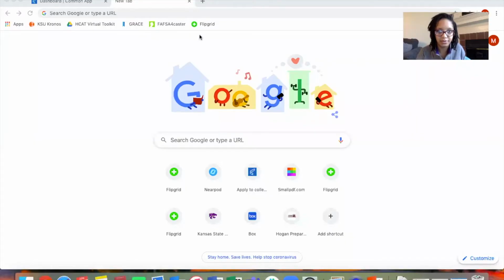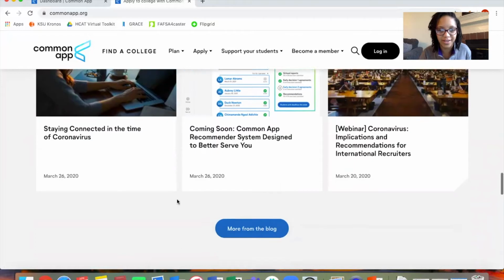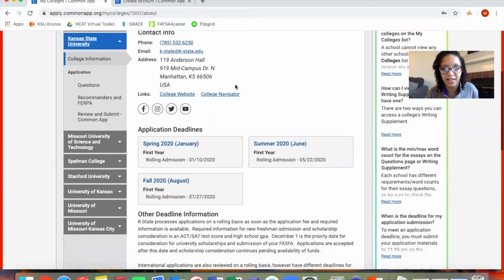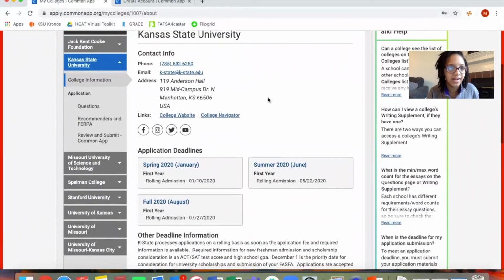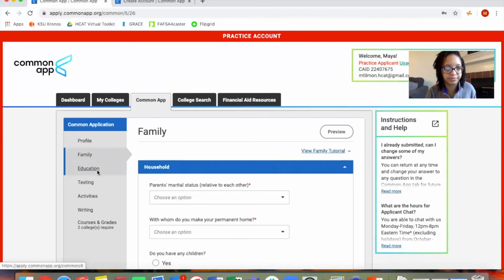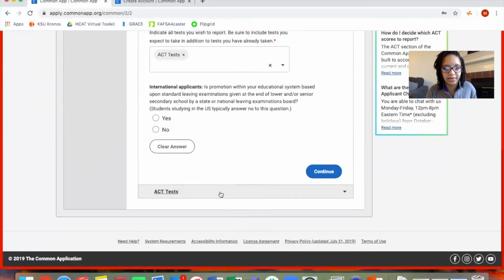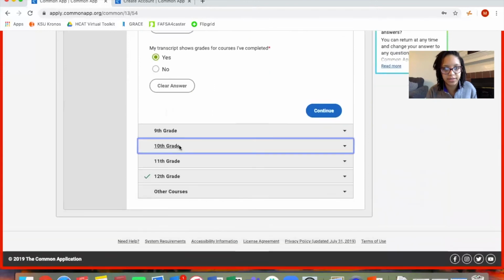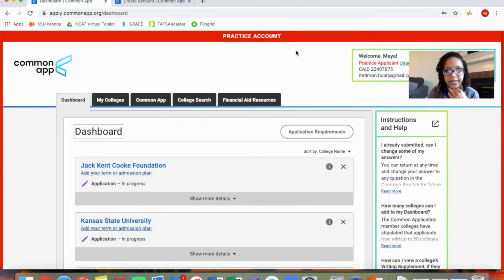How to Make a Common App Account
Hey there!! Watch this video to learn what the Common App is and how to create an account! I say juniors in the video but this is for seniors as well. Reach out to your college adviser for questions!